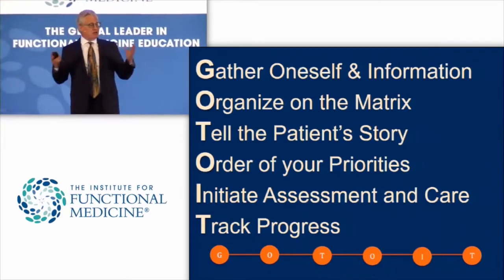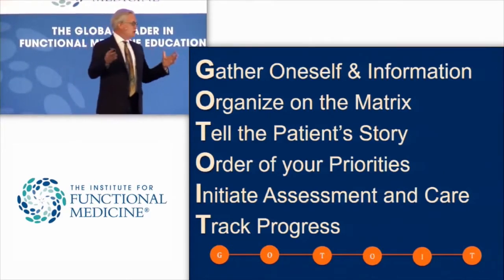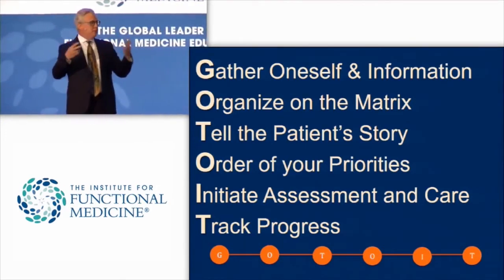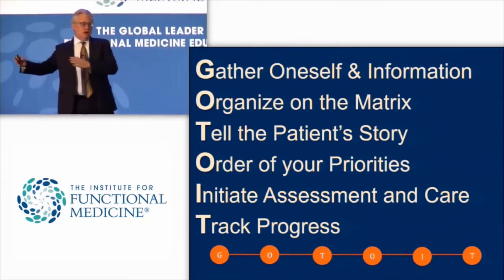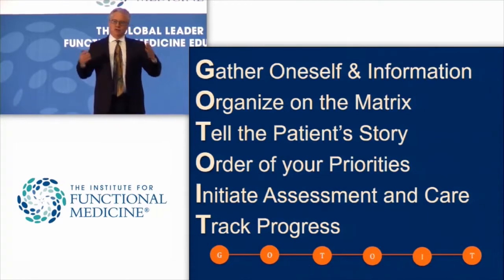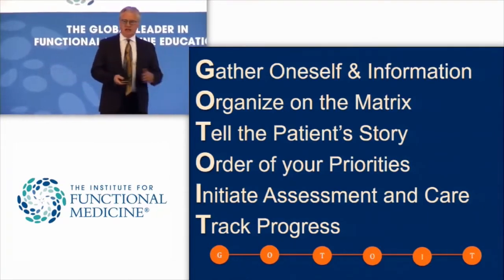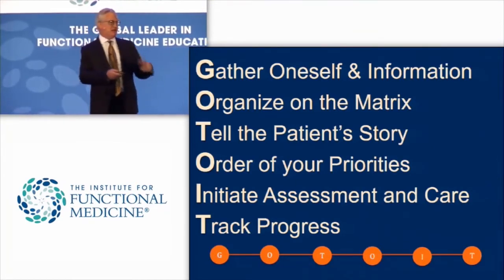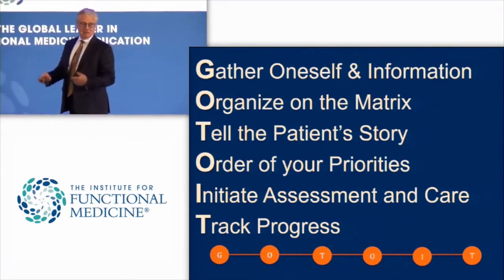What Is The Operating System For The Future Of Medicine? [Functional Forum, James Maskell]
What is the operating system for the future of medicine? A great session from the Dr. Patrick Hanaway on the Functional Forum.

HARNESSING THE POWER OF COMMUNITY IN YOUR PRACTICE
Our team created a special free video just for you. It’s called "Harnessing The Power Of Community In Your Practice" and reveals how to use the power of community to increase patient compliance, position yourself as a influential leader, impact more people, while building a stronger practice and increasing referrals. All you have to do is

GoEvoMed